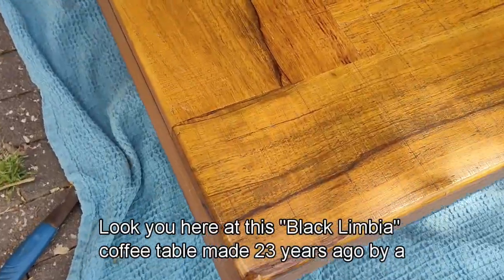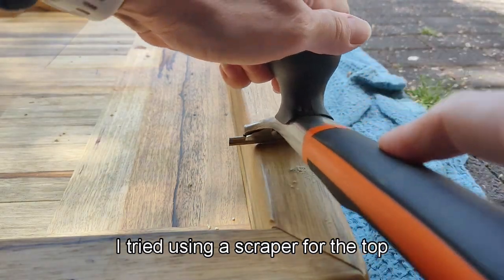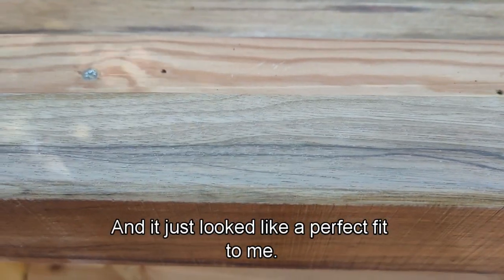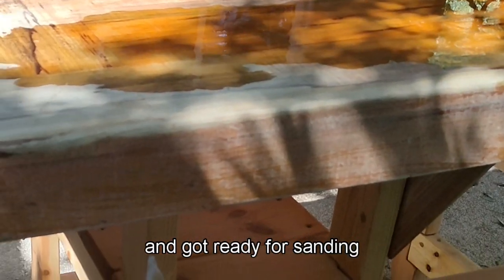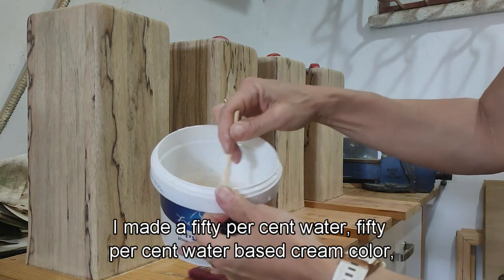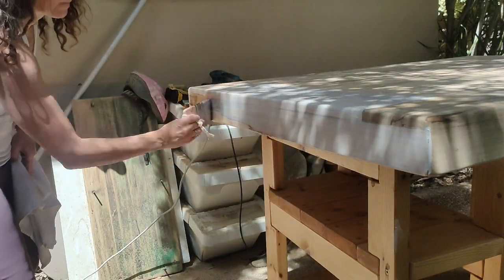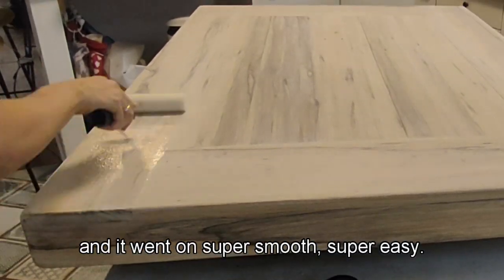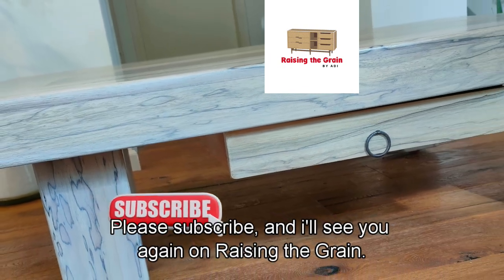Natural finish Black Limbia furniture flip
Coffee table renew

0:00 intro
1:00 prep
3:00 sample finish
4:00 stripping and sanding
5:00 the sandance
6:30 glue
7:40 whitewash
10:45 drawers
11:00 sealer
12:00 reassemble
12:40 reveal

Stripper: Bosny
Paint wash: Yacobi Cream water Based paint
Lacquer: Bosa Novia
Sander: Makita BO5041K